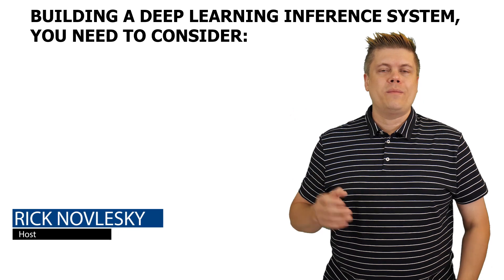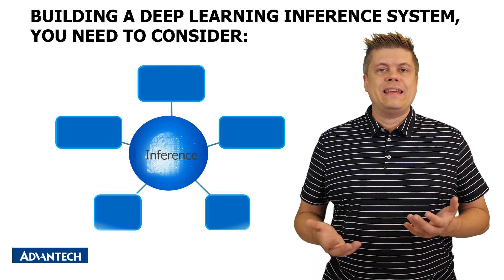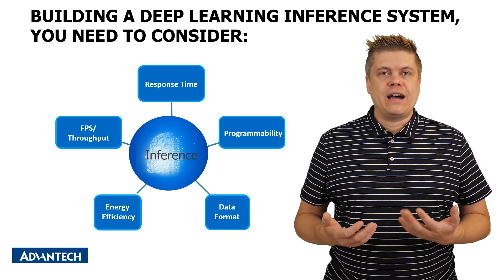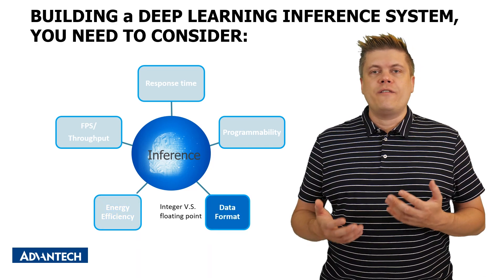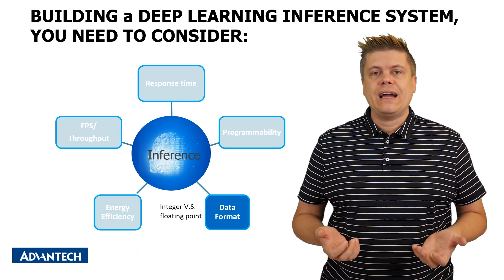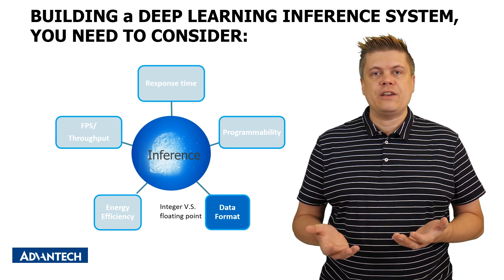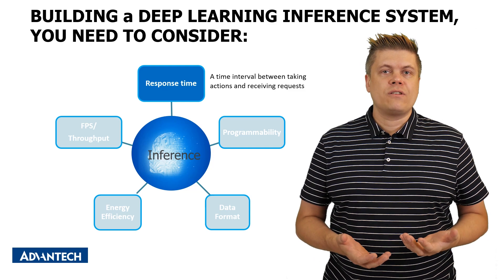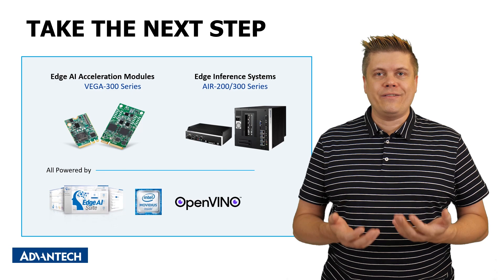[One Min. Tech] Choosing a Deep Learning Inference Hardware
The inference phase of AI projects is where most of the compute cost is, with over 90% of the compute time spent in inference and only 10% of overall. AI project compute time spent on training. When evaluating deep learning inference hardware, here are the common five factors to consider: FPS/throughput, energy efficiency, data format, programmability and response time.